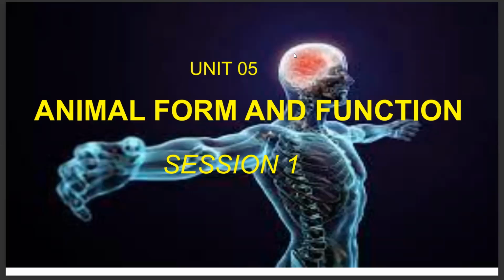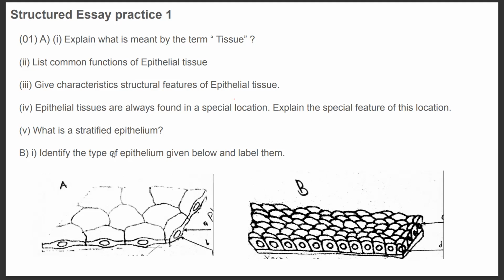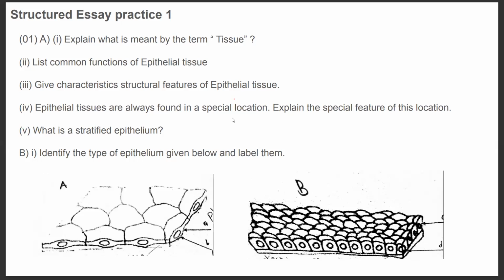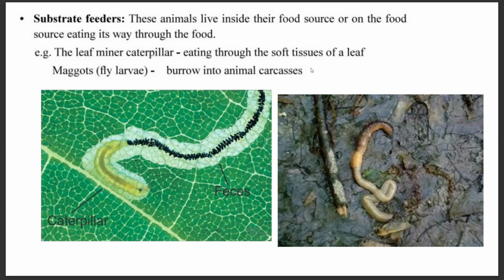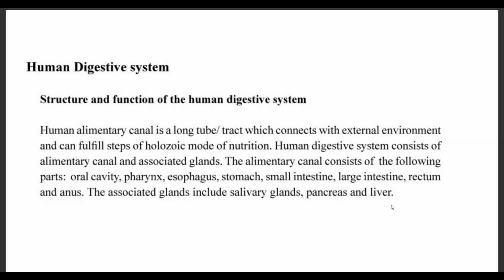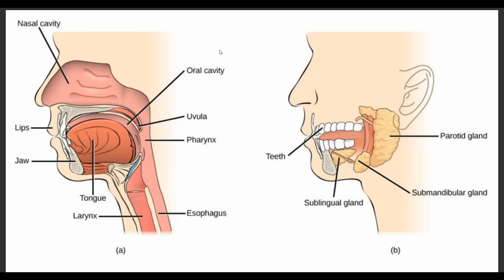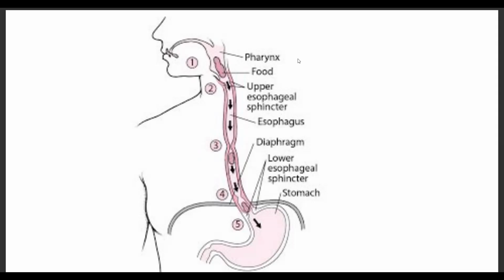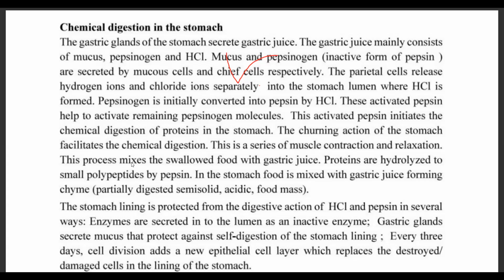GCE A/L| Biology |Unit 5| Animal form and function| Session 1| Epithelial tissue | Digestive system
Course Details:
- Course Name: Animal Form and Function
- Course Duration: 4 weeks
- Course Content: Theory, MCQ, Structured Essays, Essay Question       Discussions
- Course Materials: Theory notes, Questions,Short notes will be provided
- Recordings will be shared for those who are unable to attend a class

The course fee for Animal Form and Function is 2500/= only.

To join the class plz send a WhatsApp message to 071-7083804